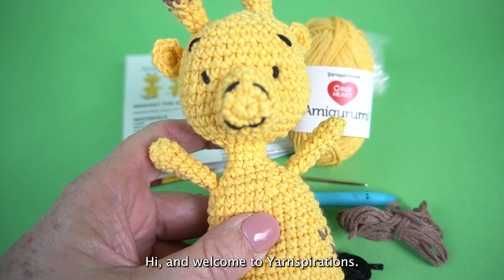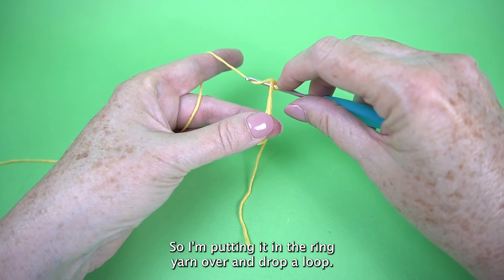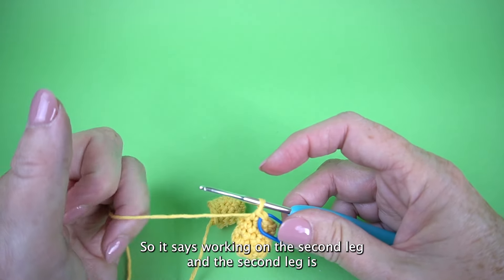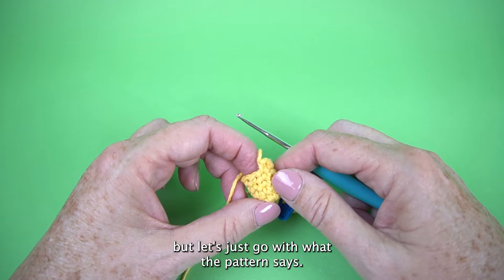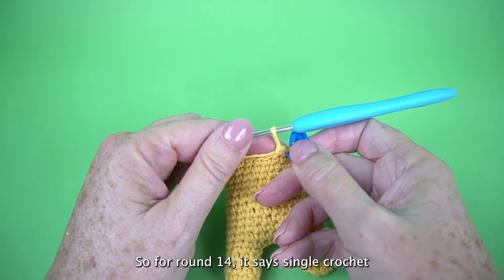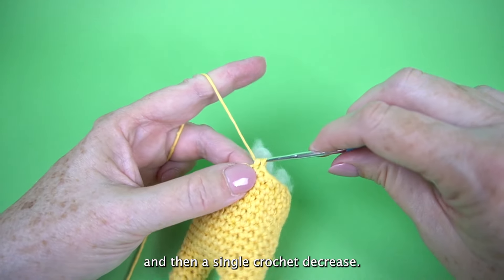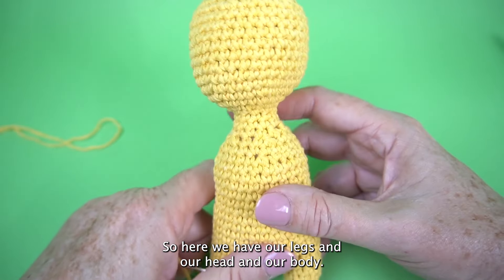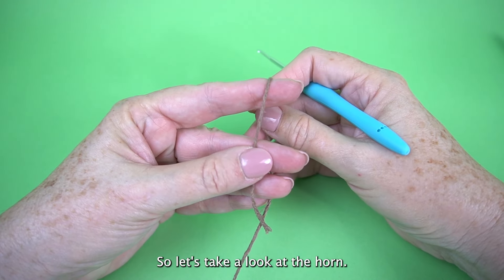Red Heart Amigurumi How to Crochet Bridget the Giraffe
Watch our easy-to-follow tutorial for how to crochet Amigurumi Bridget the Giraffe.

Each kit contains everything you need to create your Red Heart Amigurumi character, including yarn, stuffing, thread, a yarn needle, and a crochet hook. Make yours today!